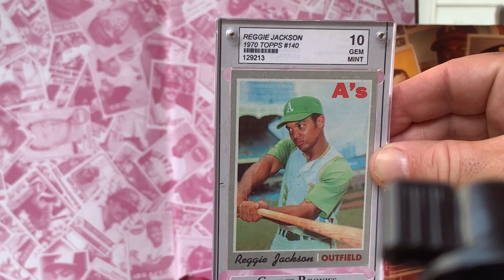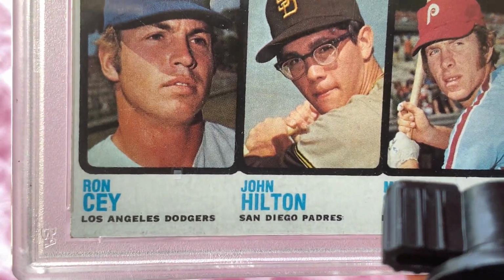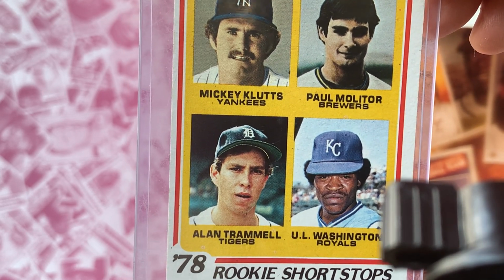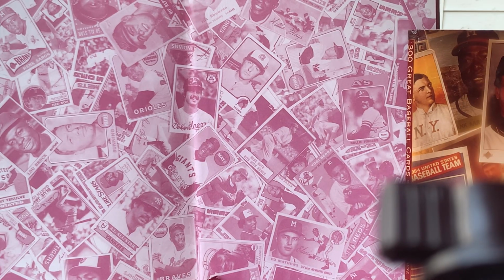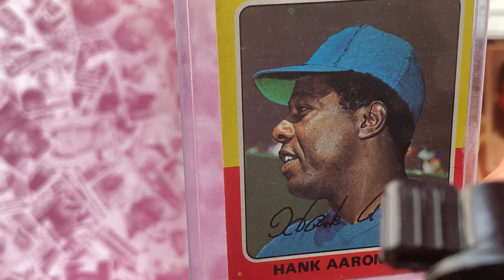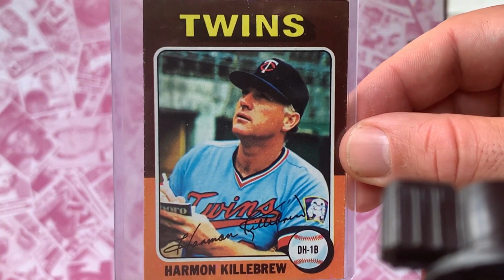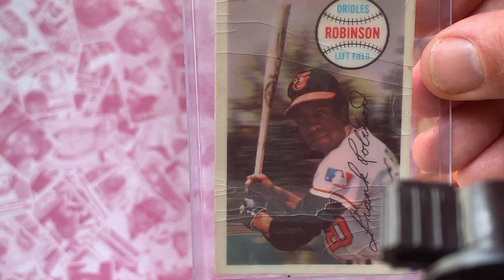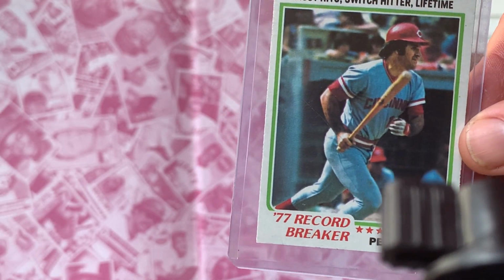TOP 100 BASEBALL CARDS OF THE 1970'S-BREEZE CARDS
A LIST OF THE TOP SELLING, SOLD OR AUCTIONED 1970'S BASEBALL CARDS ON EBAY